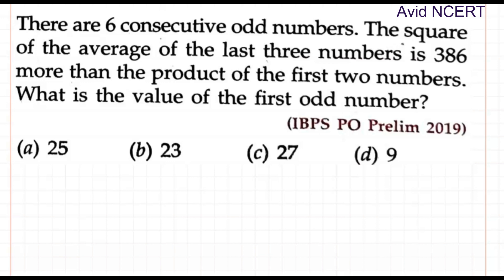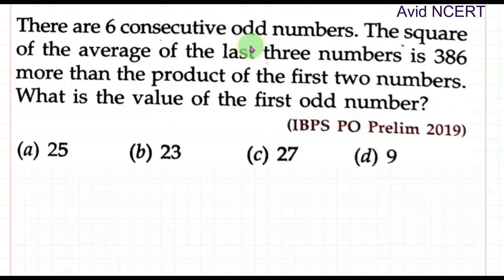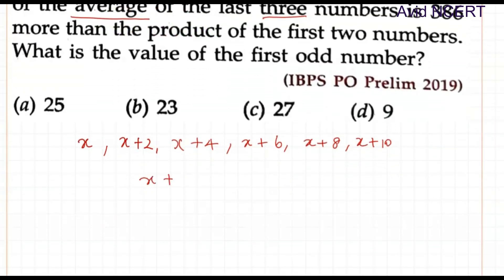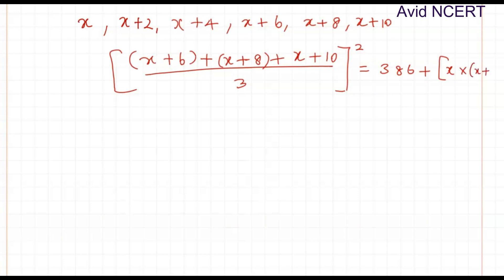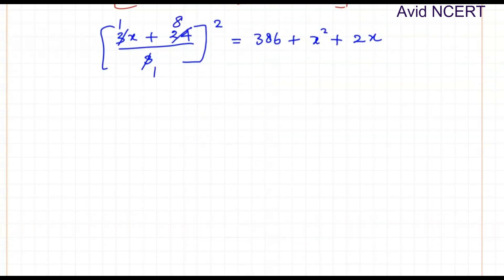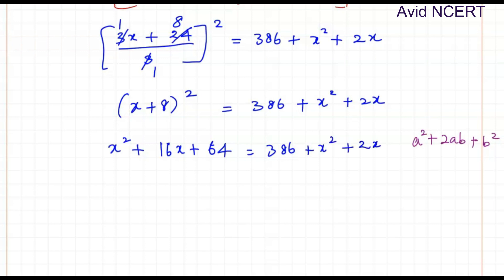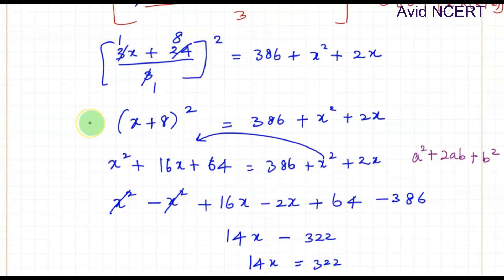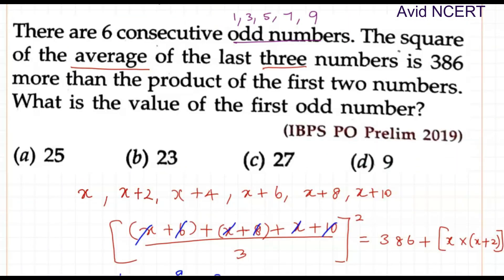(IBPS PO Prelim 2019)6 consecutive odd numbers. The square of the average of the last three numbers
There are 6 consecutive odd numbers. The square of the average of the last three numbers is 386 more than the product of the first two numbers. What is the value of the first odd number?
(IBPS PO Prelim 2019)
(d) 9
(a) 25
(b) 23